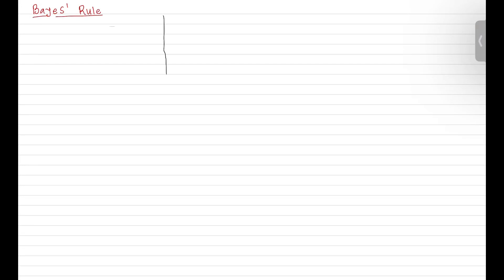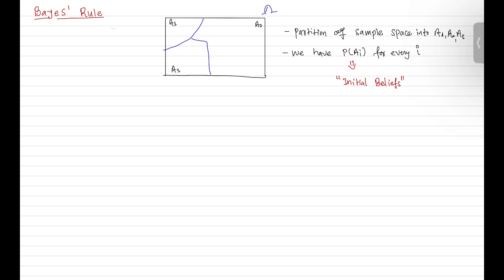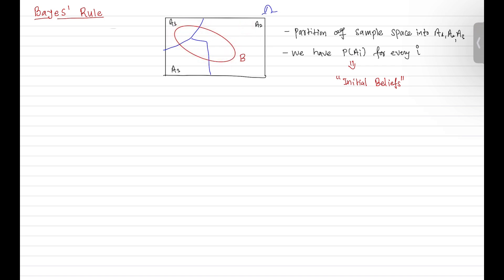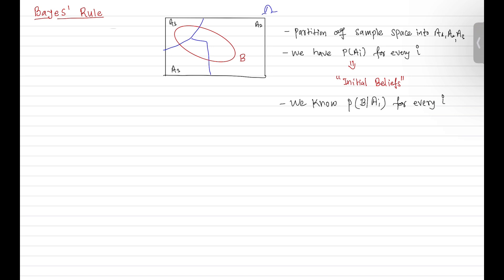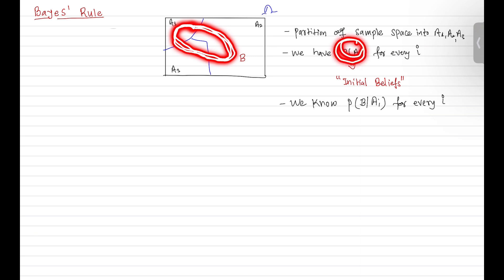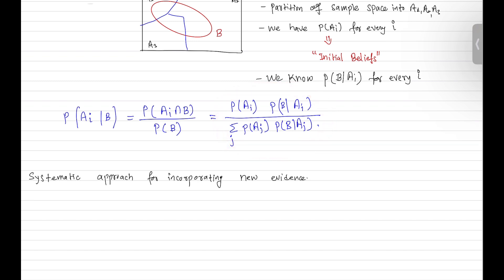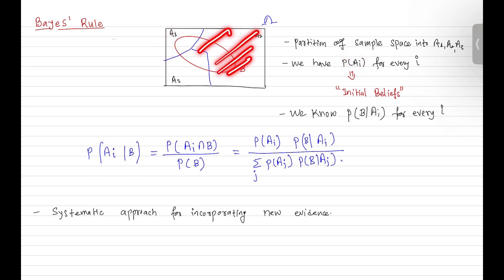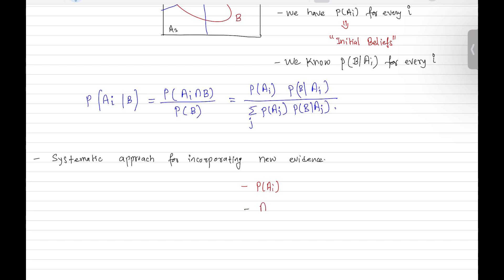17. Bayes’ Theorem |Probability for Gate data science and ai |Abhinandan#gatedatascience